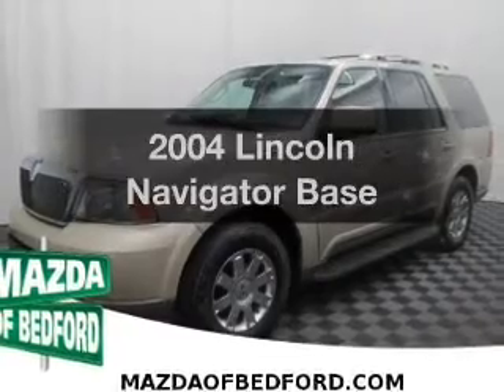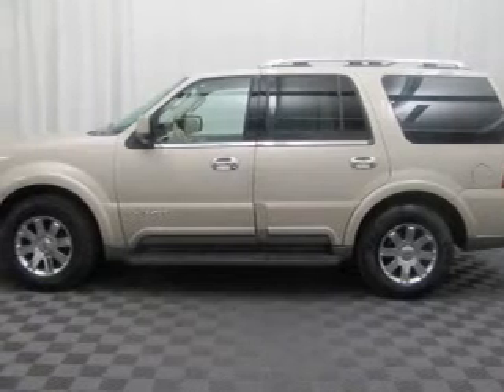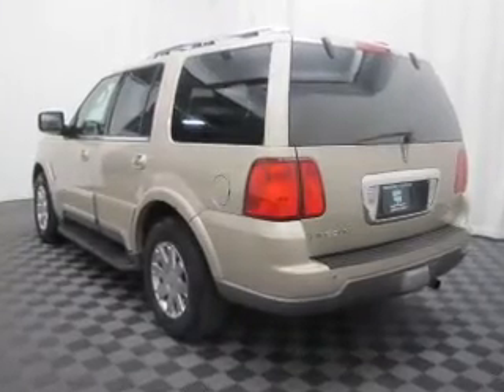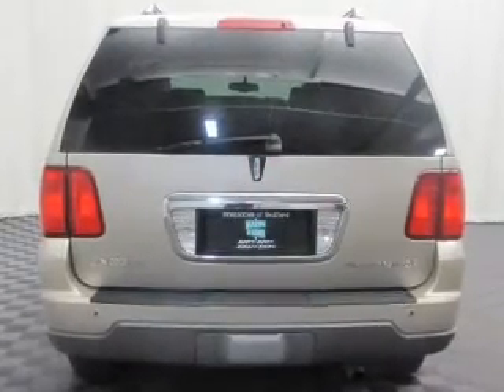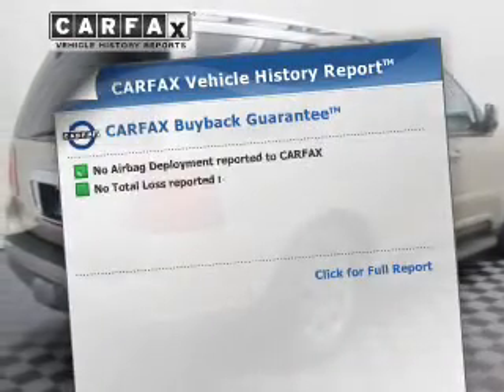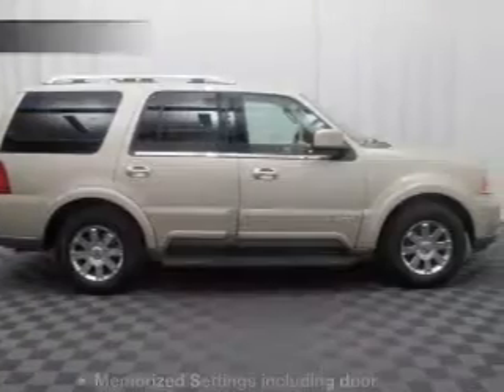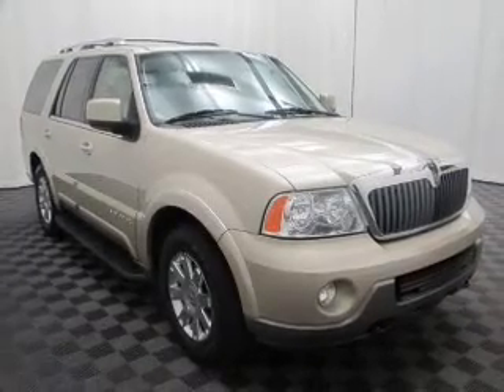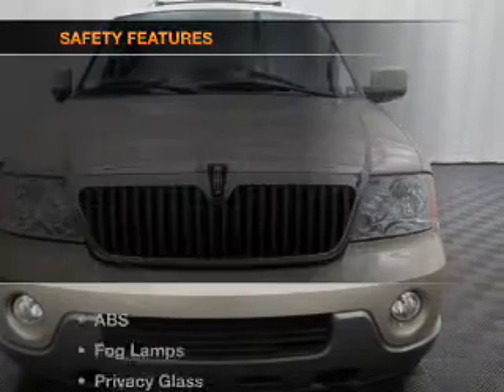2004 Lincoln Navigator - Bedford OH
Year: 2004
Make: Lincoln
Model: Navigator
Trim: Base
Engine: 5.4 liter 8 cylinder 32 valve
Transmission: 4-Speed Automatic
Color: Beige
Mileage: 92070
Address:
11 Broadway Avenue